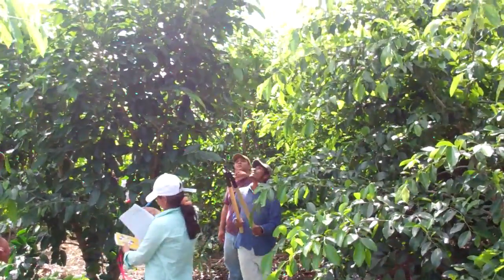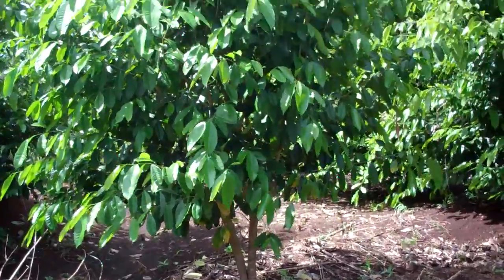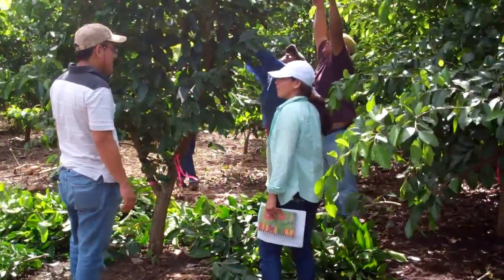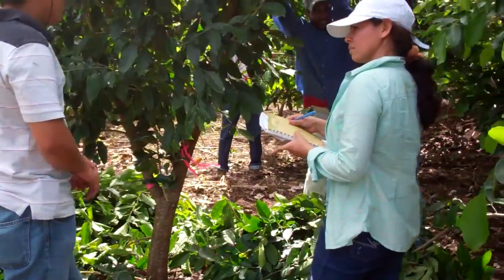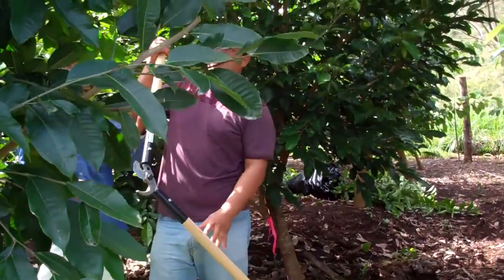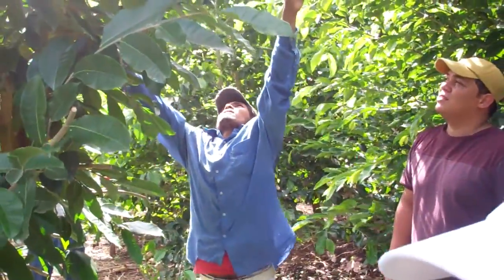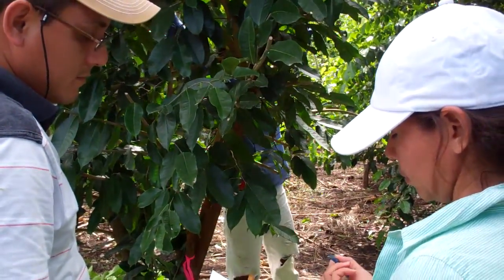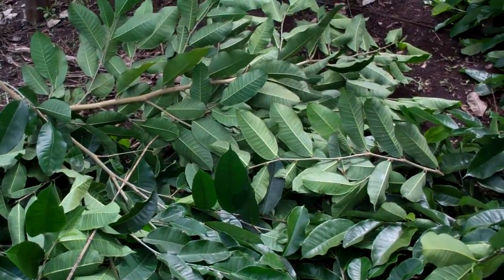Maya Nut fodder plantation in San Benito, Peten, Guatemala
See footage of Maya Nut (Brosimum alicastrum) fodder plantation management.